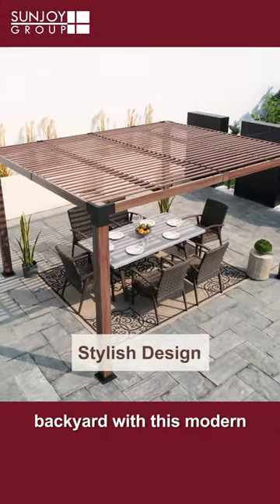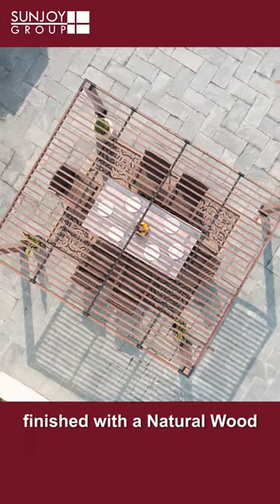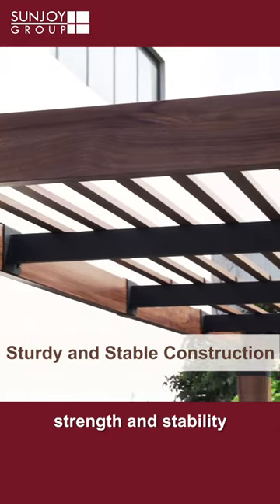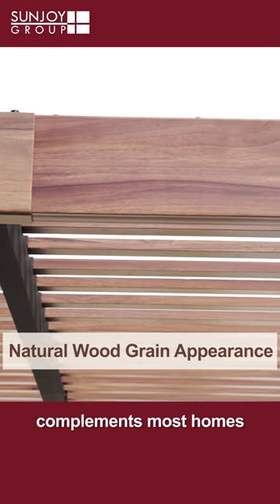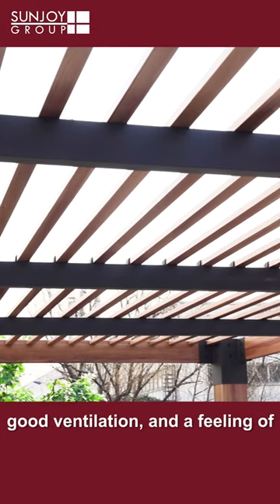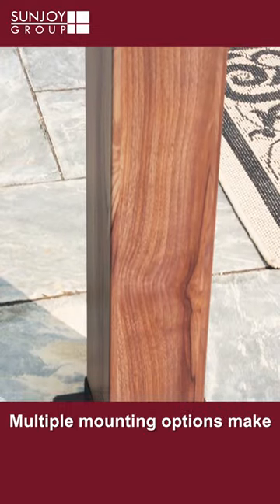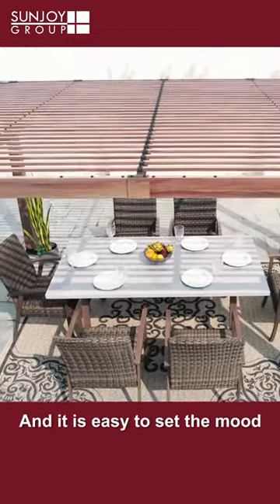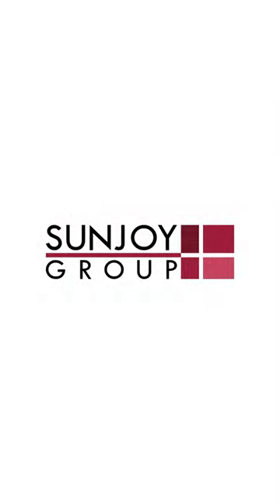Backyard Pergola Shade Ideas | Sunjoy 10x12 DIY Metal Pergola Kit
It's never too early to plan your dream outdoor space, as Spring is just around the corner 👀🌷

Our stunning pergolas will provide you with a grand shelter where you can entertain guests, or simply relax amongst the calming scenery and the open air.